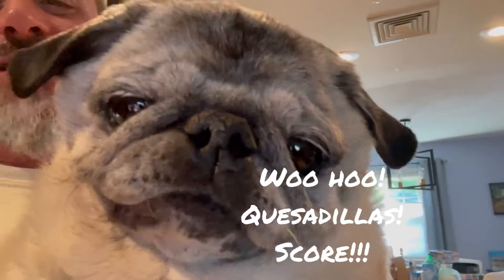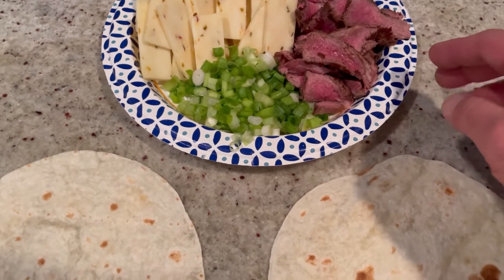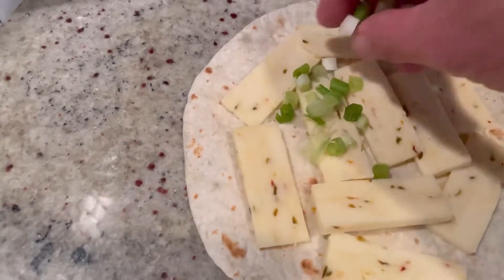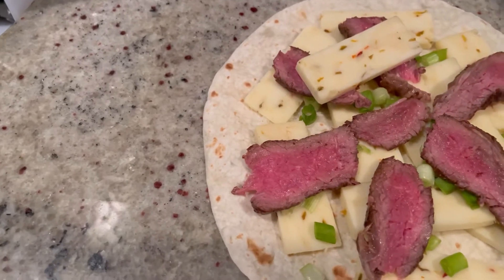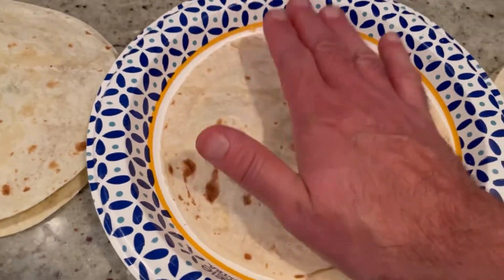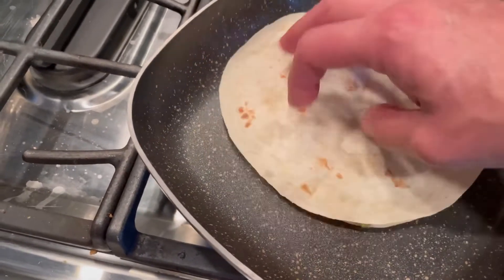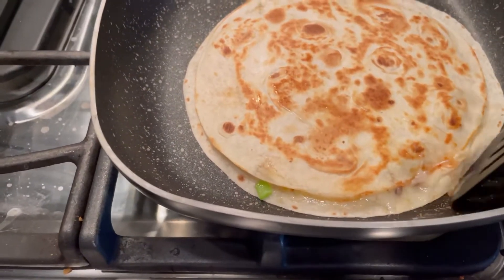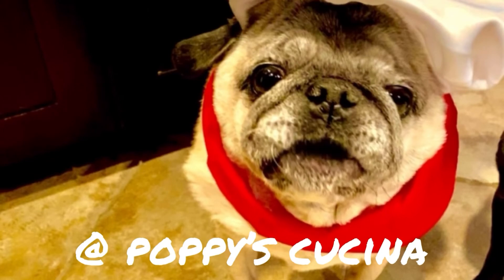Quick and easy quesadillas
We missed the whole cooking part. Sorry!!!